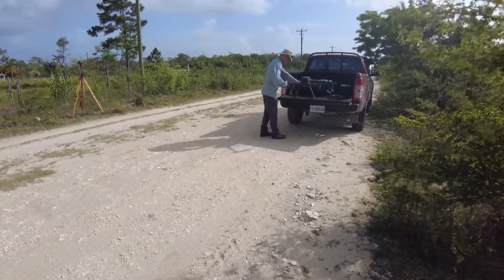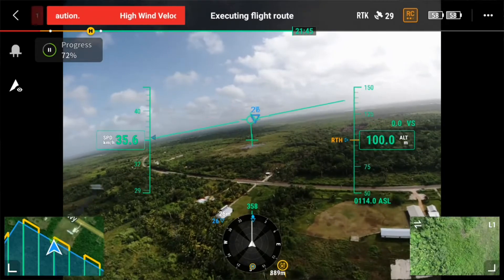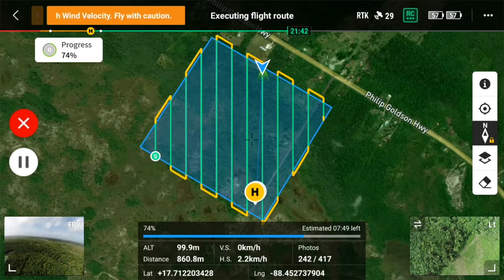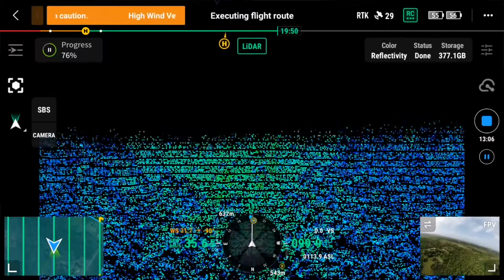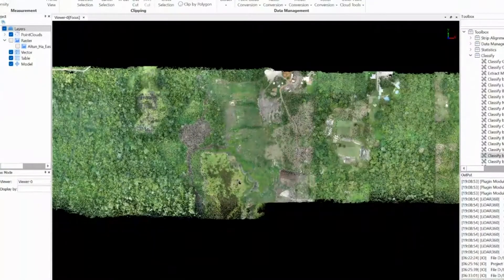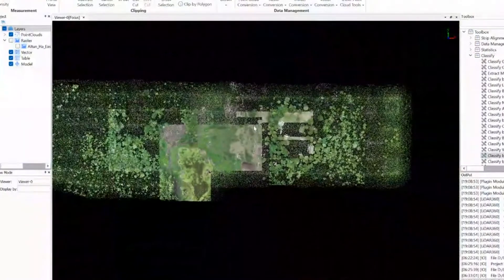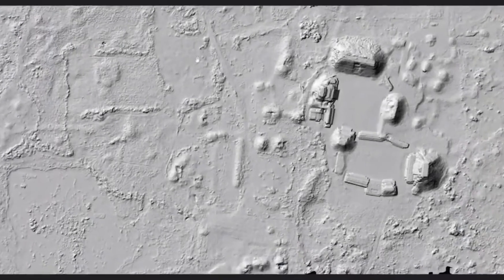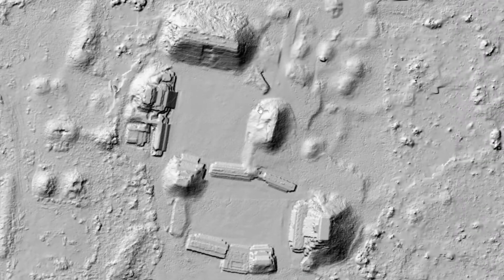Drone based LiDAR - Archaeological use in Belize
We are using the LiDAR system to map archaeological landscapes in dense jungle.  This often reveals prehistoric architecture built by the Maya.

Just a quick video that shows the setting up of the M300 and use of the L1 LiDAR system.  Data was collected with the necessary permits.